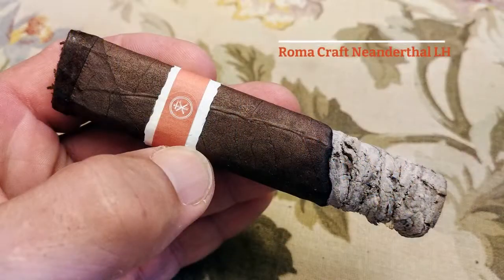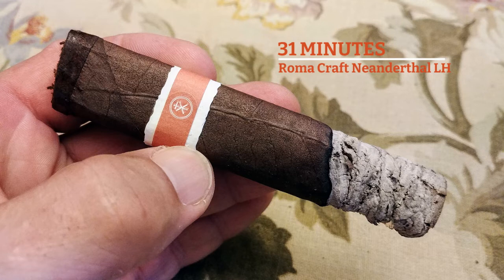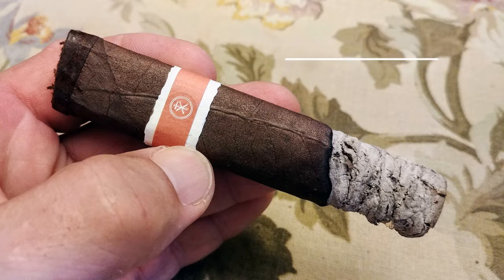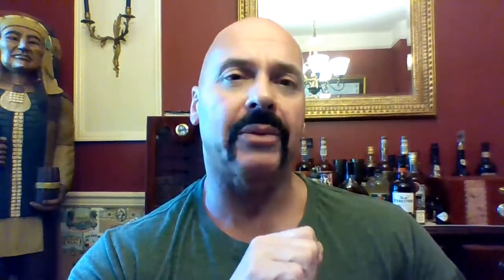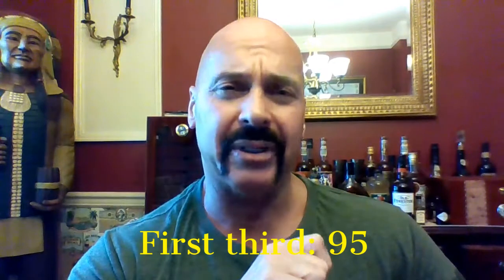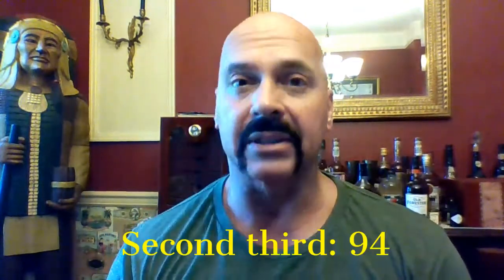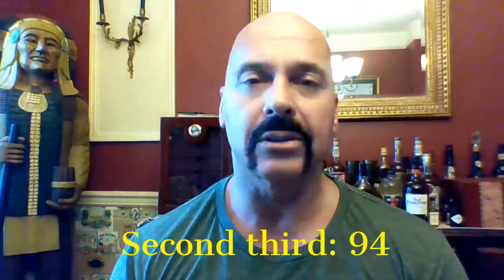Roma Craft Neanderthal LH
Welcome to the Tim Rollins channel and my review of the Roma Craft Neanderthal LH.

In 2014 RoMa Craft Tobac would debut a new brand in its portfolio known as the Neanderthal. The line is intended to be a powerhouse in terms of strength, yet deliver a very flavorful smoke. At the time the line debuted in one size – the Neanderthal  HN, and while a more limited production offering, Neanderthal became a popular offering among RoMa Craft Tobac fans. Since then the line has expanded to nine offerings – still offered at a limited production capacity. The ninth offering, the Neanderthal LH, debuted in 2019. It was unique in that it would be RoMa Craft Tobac’s first Neanderthal offering to be box-pressed. In addition, the blend was tweaked to make it even stronger than any of its predecessors. Today we take a closer look at the Neanderthal LH.

RoMa Craft Tobac co-founder Skip Martin was developing the concept for Neanderthal, he discovered that increasing the strength of the blend through adding ligero is something that really did work. At the same time, Martin learned that different tobaccos have different nicotine levels. He was introduced to a Pennsylvania Double Ligero leaf known as Green River Valley Sucker One (GR-S1). This is a regrowth leaf from Pennsylvania broadleaf that has a naturally higher nicotine level (between 9% to 13% – significantly higher than the 5% – 6% found in Estelí Ligero). Using this leaf allowed Martin to increase the blend’s strength. The difference is when it comes to the Neanderthal LH, Martin has stated the blend uses a whole leaf of the GR-S1 tobacco – which is nearly two to three times the amount found in the original Neanderthal HN line.

While Pennsylvania GR-S1 may be the secret sauce to the Neanderthal line, there are tobaccos from four countries in this blend. This includes a Mexican San Andres wrapper, a U.S. Connecticut binder, and tobaccos from Nicaragua, the Dominican Republic, and of course the Pennsylvania GR-S1 leaf. As with all production for RoMa Craft Tobac cigars, it is handled out of the Nica Sueño factory in Estelí, Nicaragua.

Wrapper: Mexican San Andres
Binder: U.S. Connecticut Broadleaf
Filler: Nicaraguan, Dominican, Pennsylvania GR-S1
Country of Origin: Nicaragua
Factory: Fabrica de Tabacos Nica Sueño S.A

Vitolas Offered

The Neanderthal LH is offered in one size – 4 3/4 x 56 box-pressed viola. The cigar is presented in 15-count boxes.

(paid links)